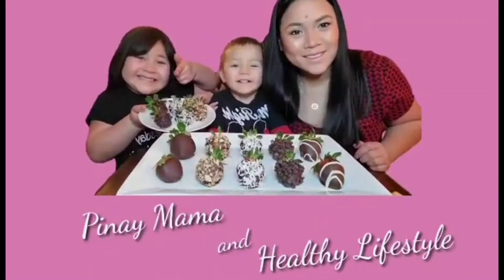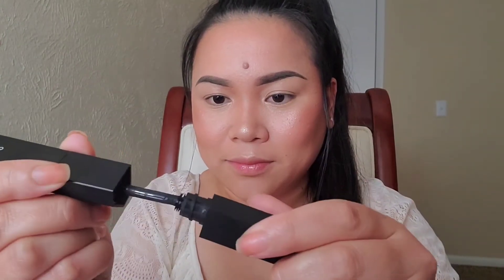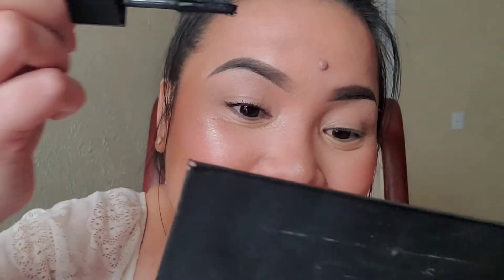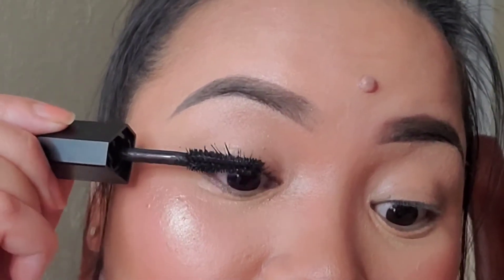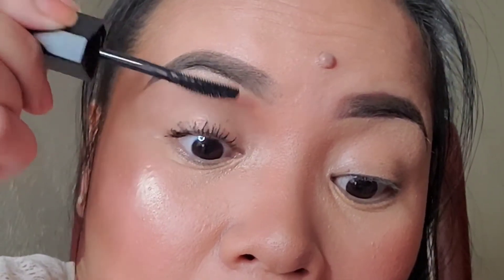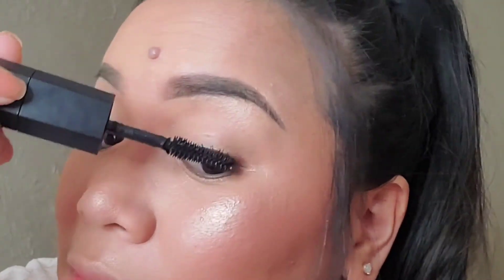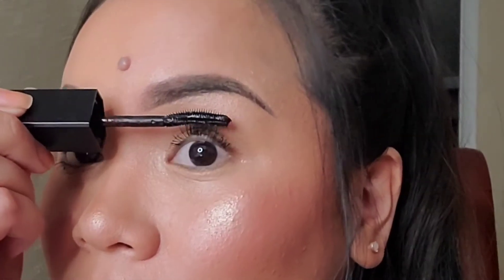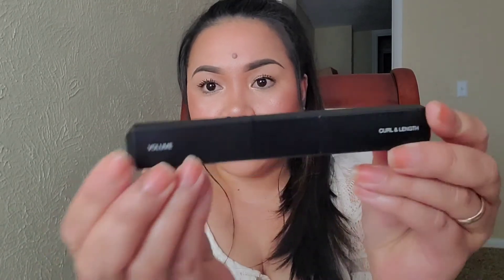REVIEW+DEMO [LEGIT Lashes Double-Ended Mascara] WOW!!!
Unboxing| Review+Demo. Is this the World's Best Mascara? New from Huda Beauty! Joined me as I share my unboxing, review, demo and my experience! Watch till the end.

Lourdes Varner